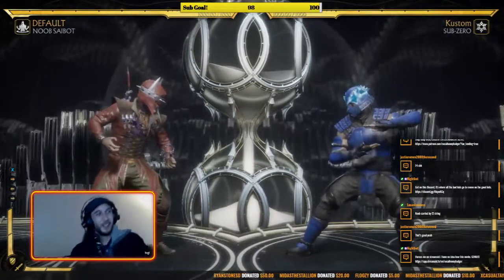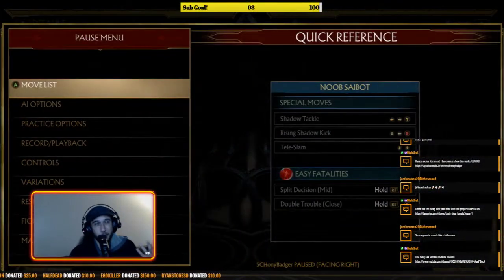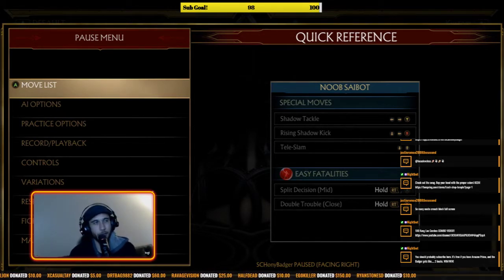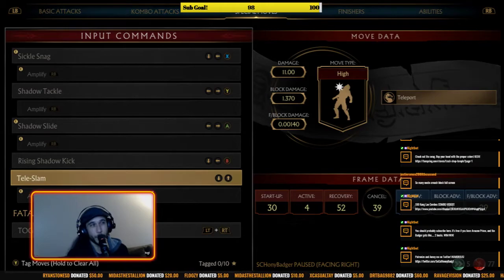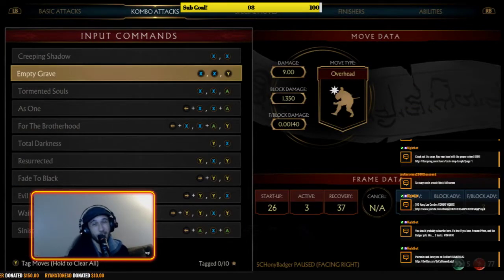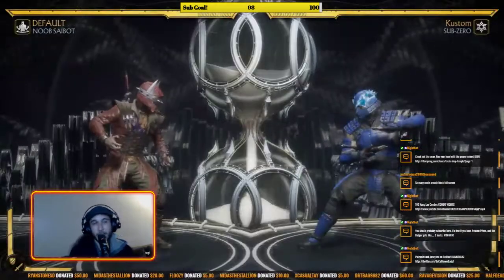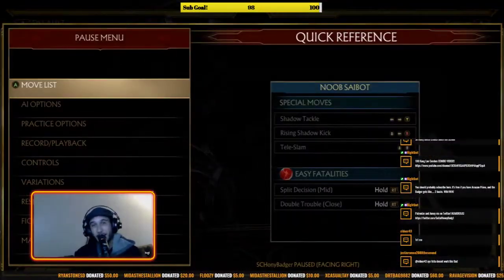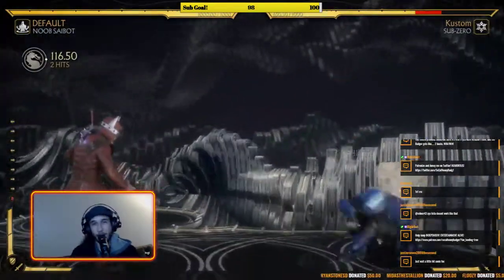Ten Minute Noob Saibot Mortal Kombat 11 Beginner Guide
Wanna learn Noob in Mortal Kombat 11 Ultimate? Only got like. 10 minutes? Are you a complete beginner at fighting games? Well strap in, lube up and open wide. We cover:
Who should Play Noob?
What kind of character he is?
What are his most important moves?
What custom variation build should I use as a beginner?

So if you just bought Mortal Kombat 11 Ultimate and have no idea where to start when learning Noob, I got you homie!

Hit up Triumph Chairs for some dope places to rest your posterior. Use my CODE schbchair and get the super hook up